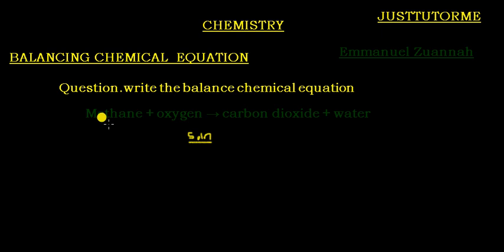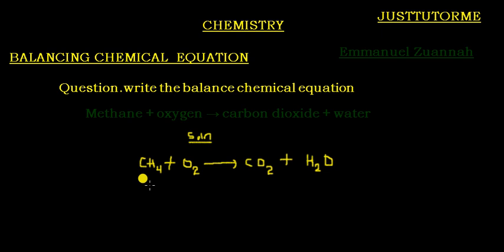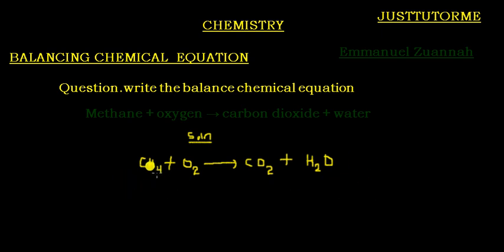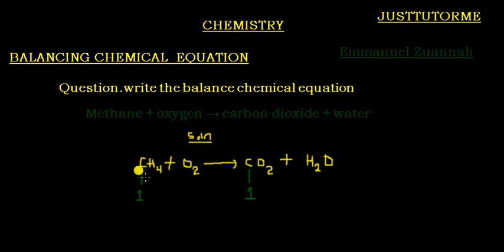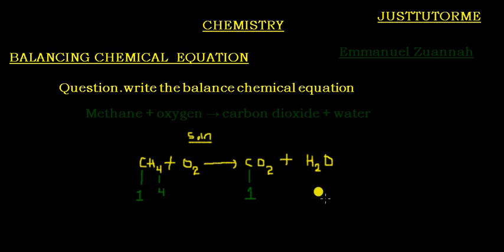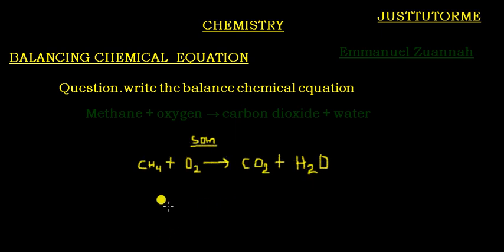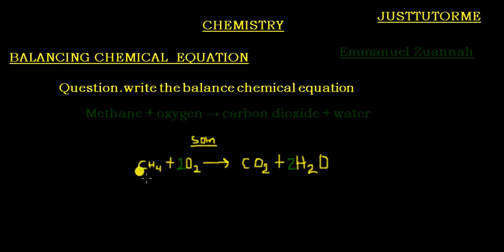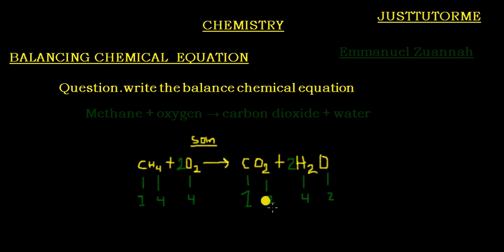How to balance chemical Equations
balancing chemical equation by following the steps in the video.